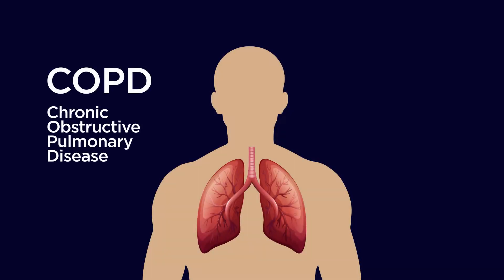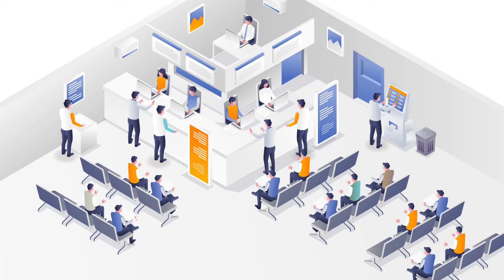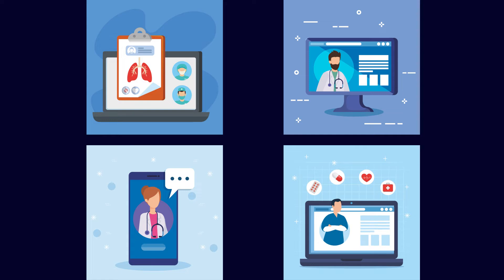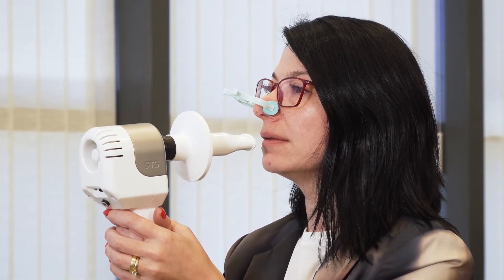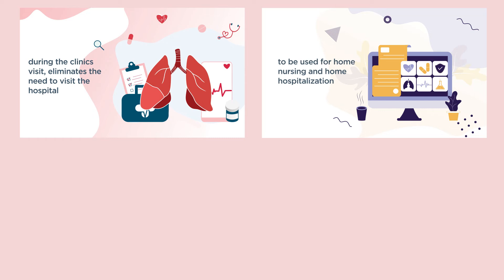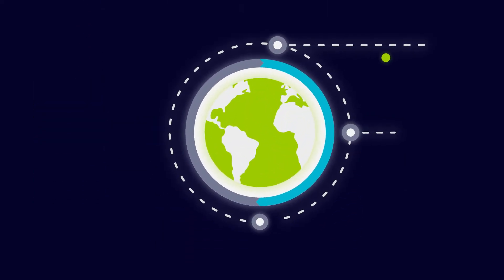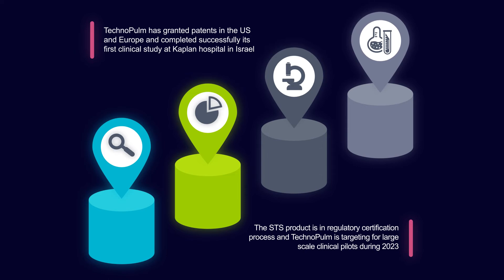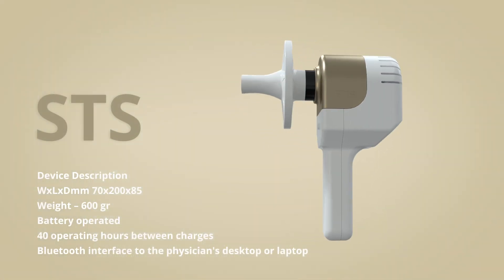Technopulm Full HD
Shifting Pulmonary Functional Test from hospital to the community
Physician clinics and patients home